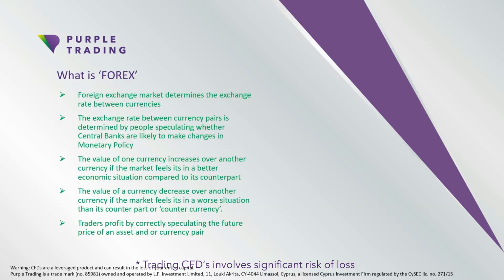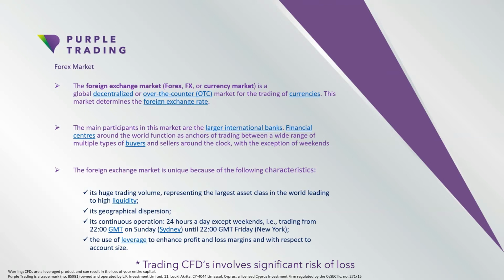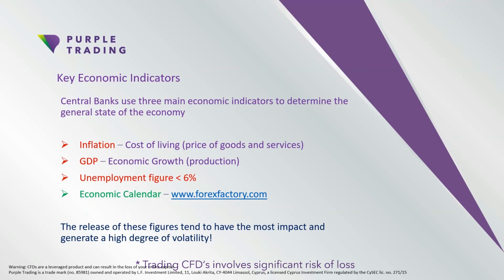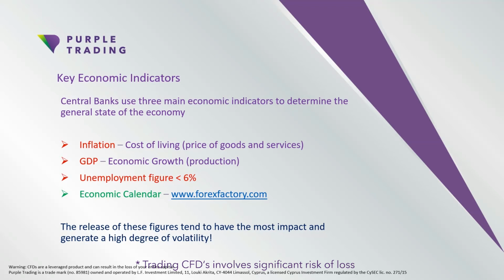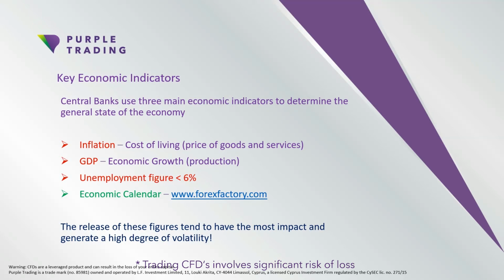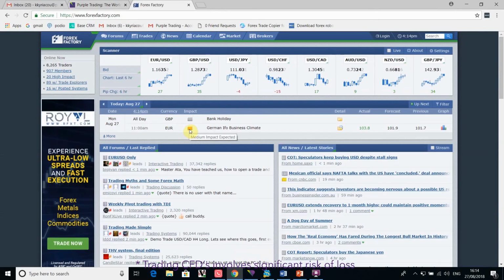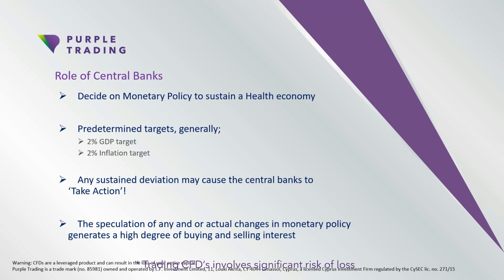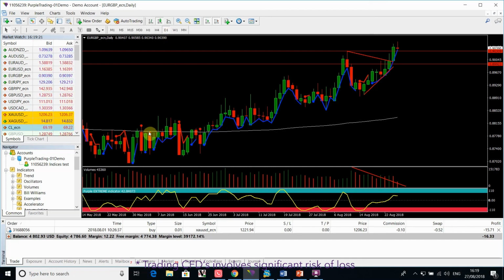Understanding Forex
In this video, we will cover the basics of the Forex market.